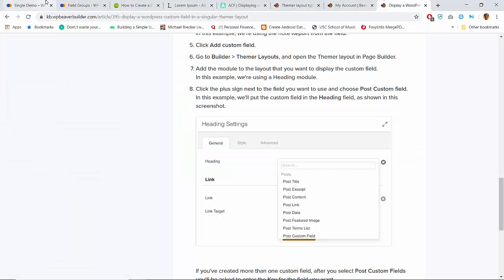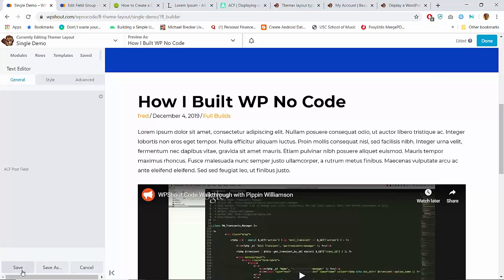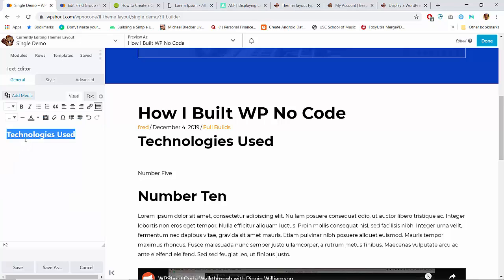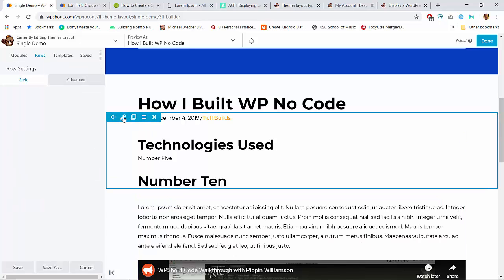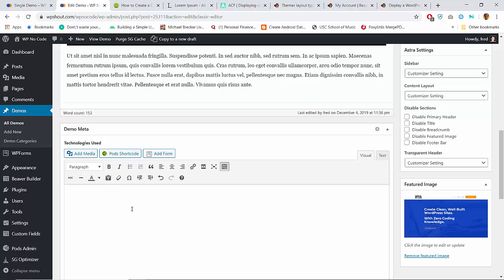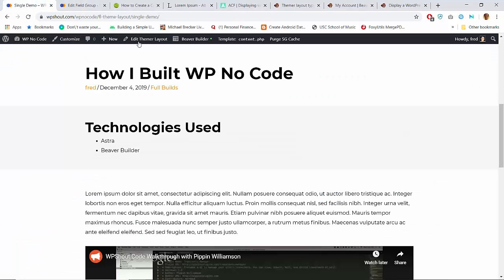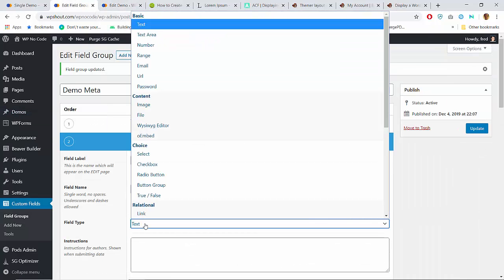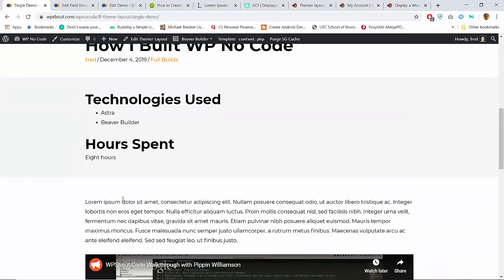Building WP No Code (Part 9)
How to create and edit Beaver Themer templates
How to add Advanced Custom Fields data and other site data to Beaver Themer templates